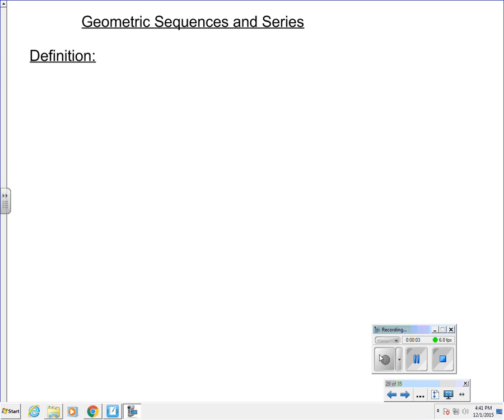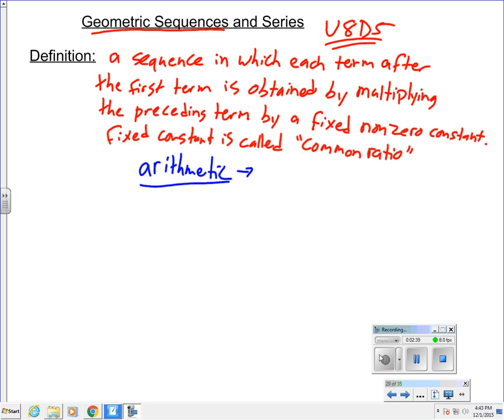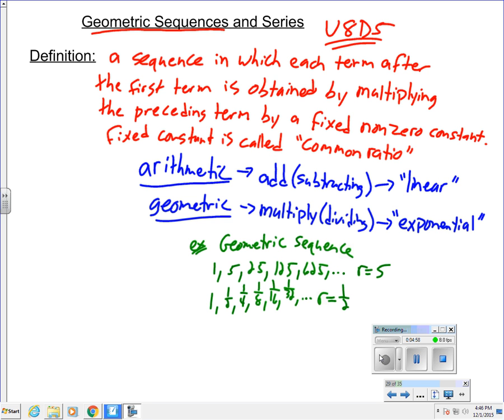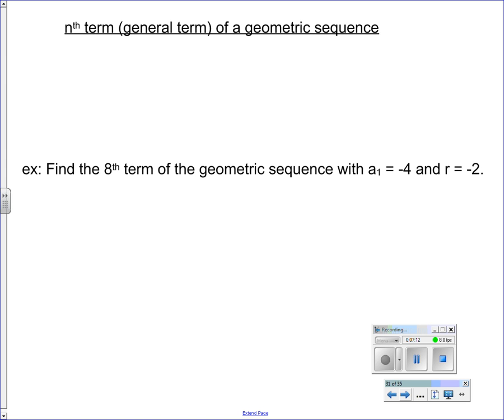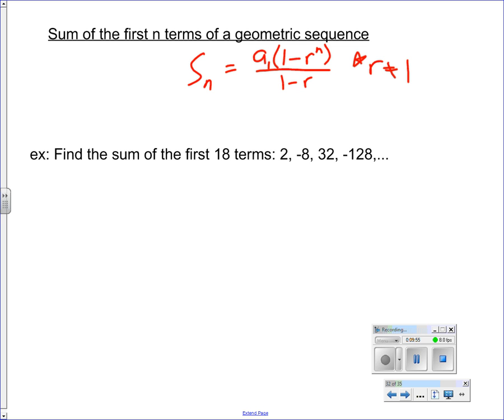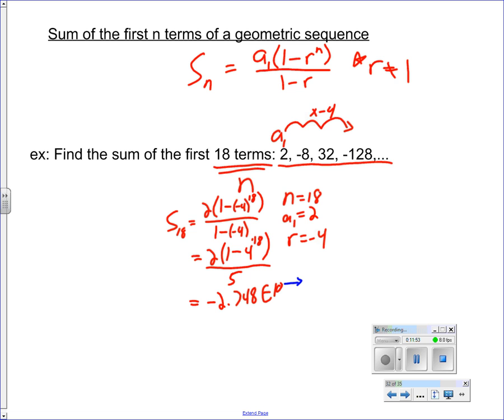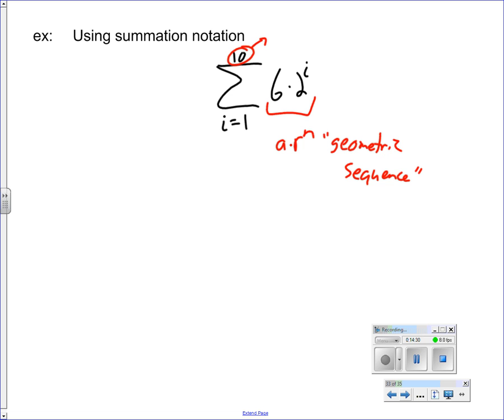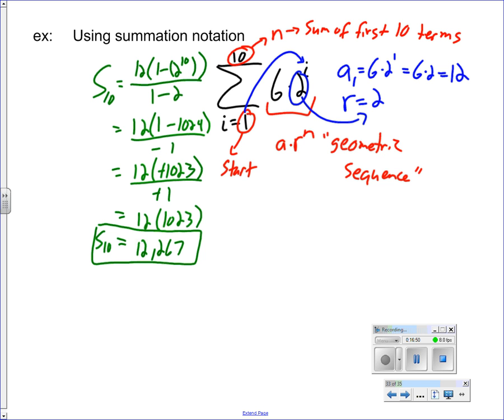Mr. Joy AFM - Unit 8 Day 5 - Geometric Sequences and Series